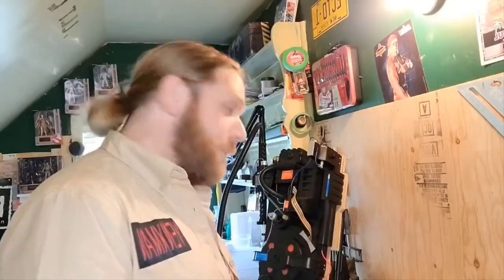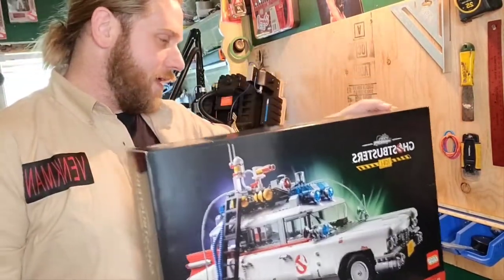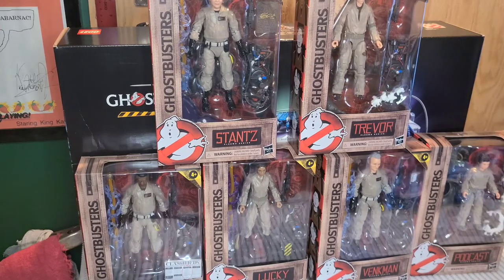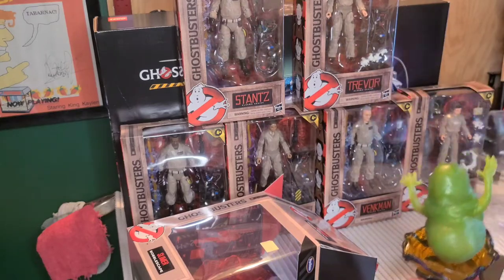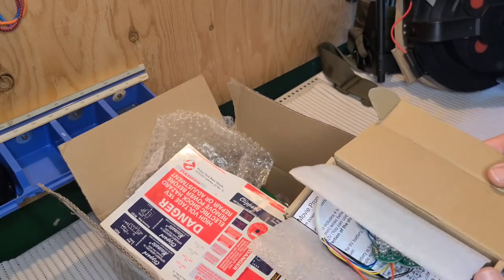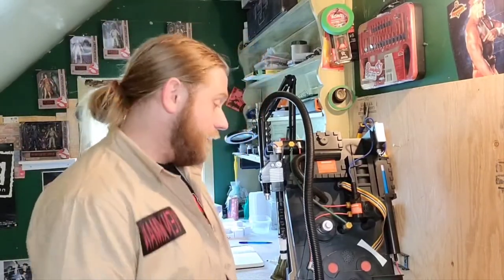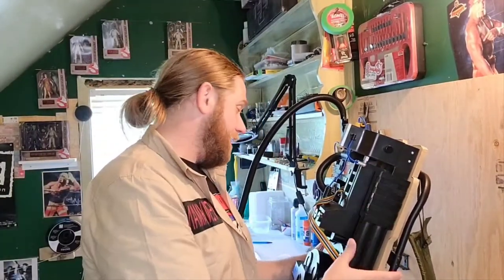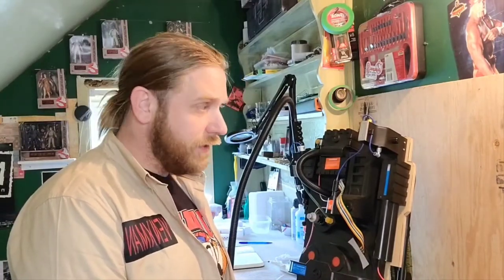Proton Pack build Vol. 1 - SWAG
So what was slated to be the debut episode outlining my Spirit of Halloween Proton Pack upgrade project turned into a big ol' SWAB show off video. Before any work can start on the pack I needed my various Etsy orders as well as some extras.

Etsy Vendors

Ben of Kent: Upgrade Kit (Stickers, ion arm, v-hooks, ribbon cable with mount, some other stuff & 100% scale wand kit

Hobby Shop Kit: Lighting kit for cyclotron and lighting kit

Punk Rocket Pots: Power switch (hasn't arrived yet)